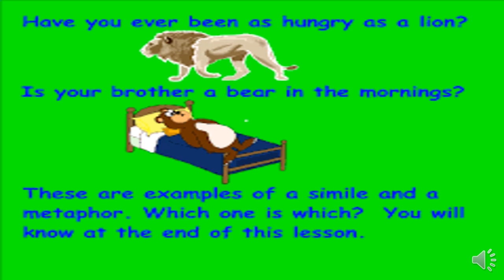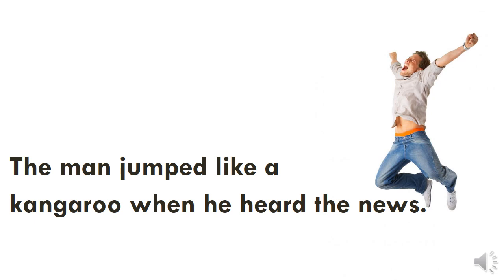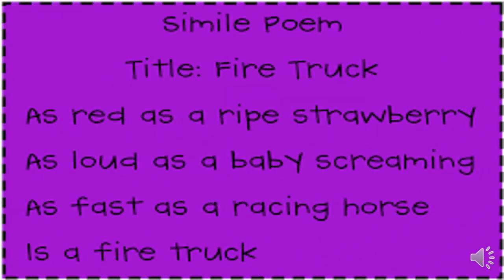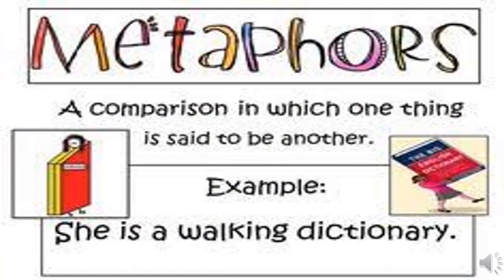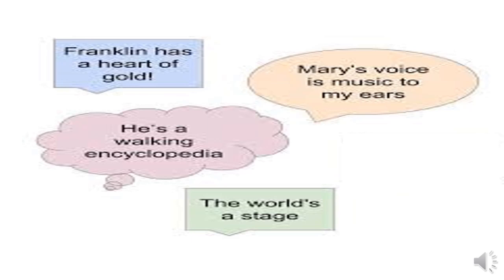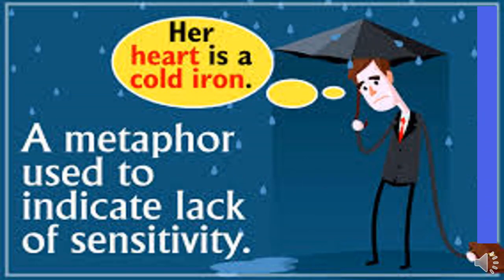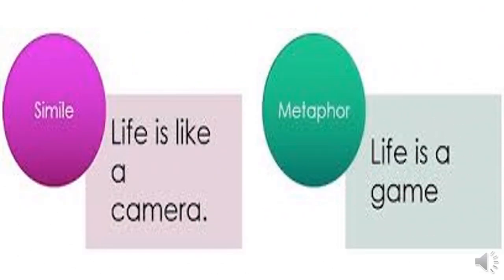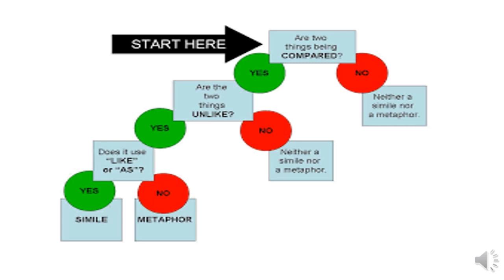23 June 2022